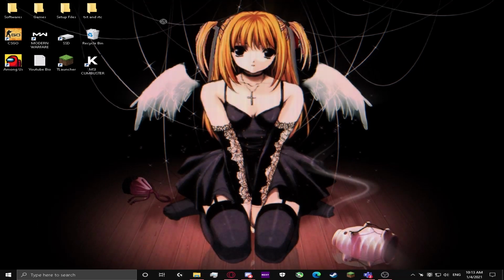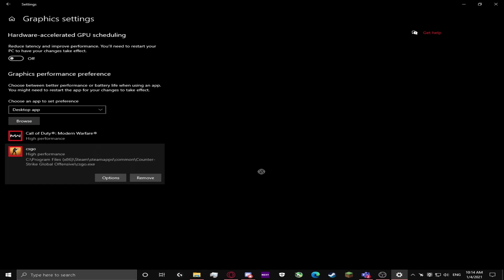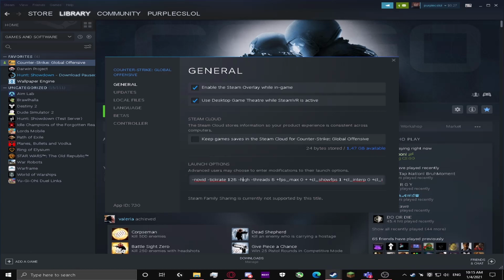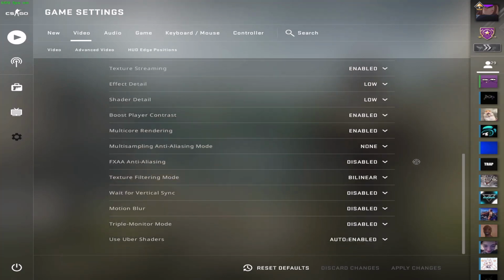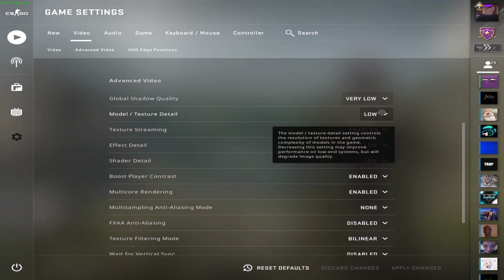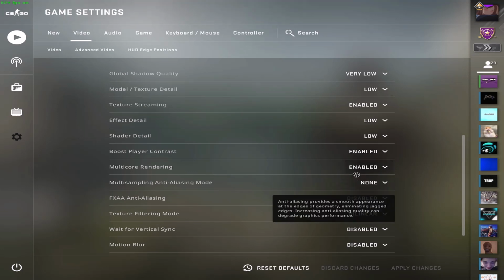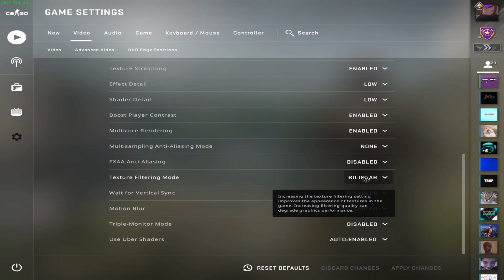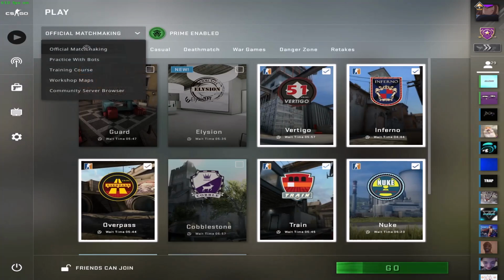CSGO Fps Boost January 2020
launch options- -novid -tickrate 128 -high -threads 8 +fps_max 0 + +cl_showfps 1 +cl_interp 0 +cl_interp_ratio 1 +rate 128000 +cl_updaterate 128 +cl_cmdrate 128 +mat_queue_mode 2 -freq 144 -refresh 144 +cl_forcepreload 1 -nod3d9ex -nojoy

bio- Hi my name is Jordan im a gamer and a biker i mostly play csgo and i enjoy doing wheelies on the streets of my neiborhood if you want to message me my discord is purple#8764 and my youtube email is
Croshair- CSGO-6DO37-WobPQ-bc5UP-edECT-MFKeB